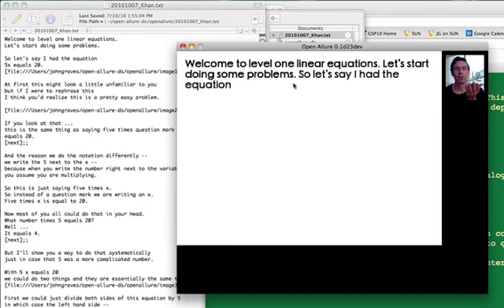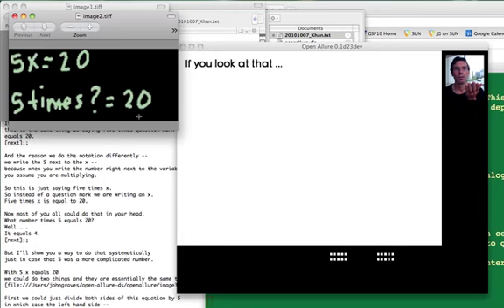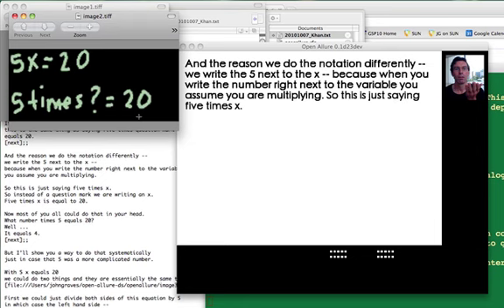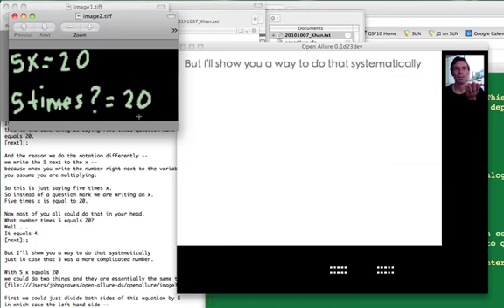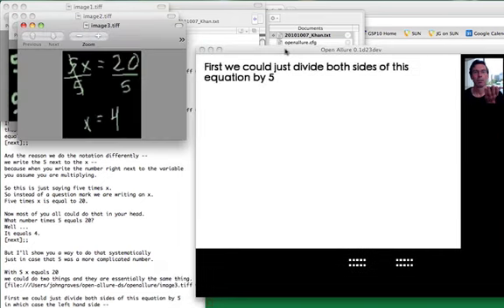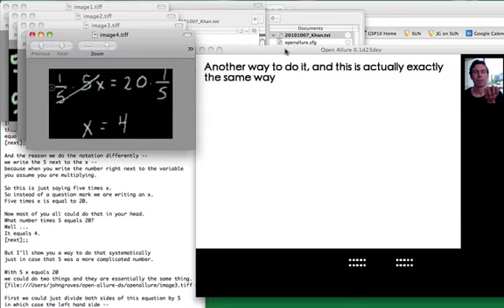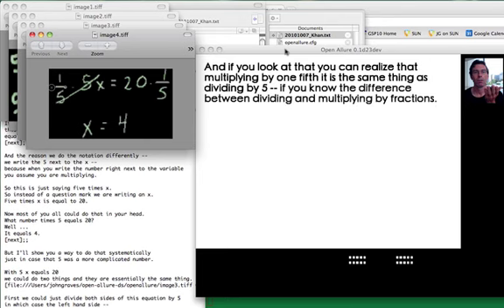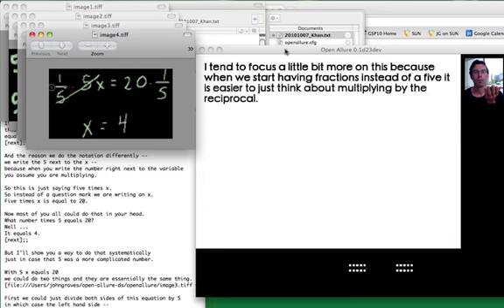Open Allure Mimics Khan Academy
Demo showing text and images from the Khan Academy video on linear algebra played through Open Allure.  This video is one in a series following the progress of the Open Allure project.